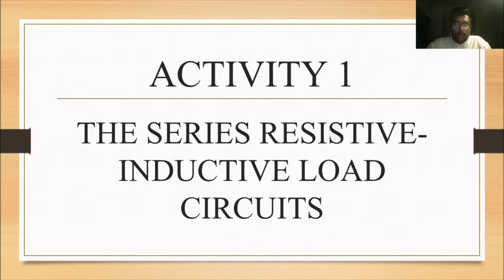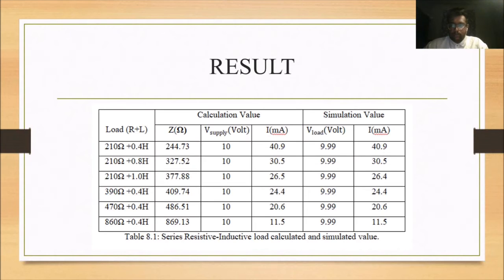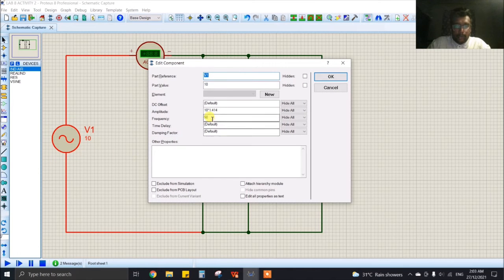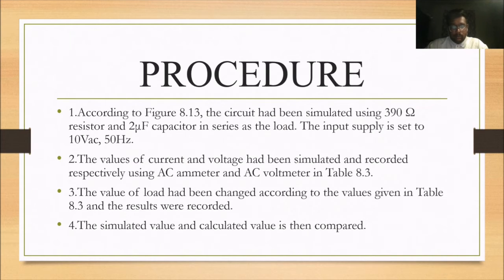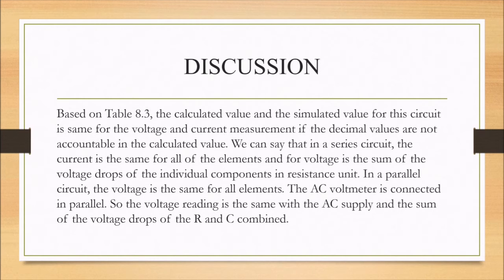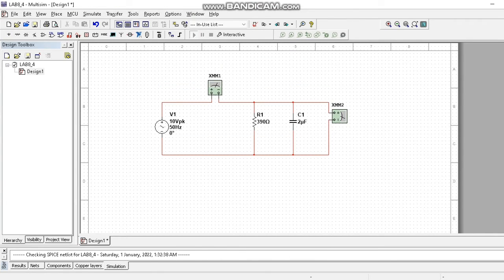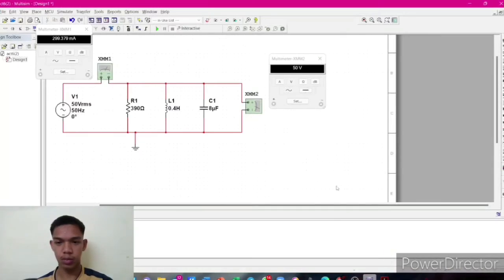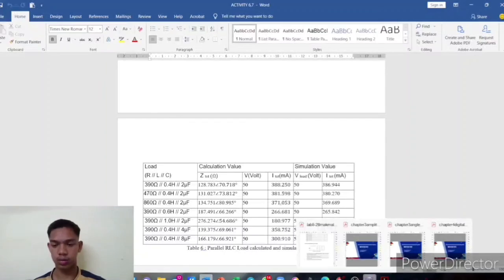BEV20501 GROUP7 - LAB 8